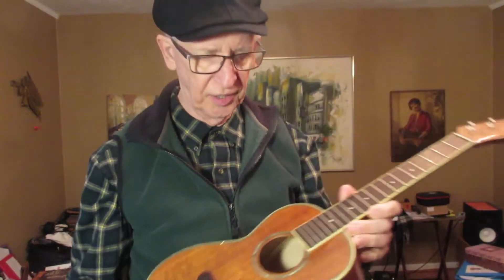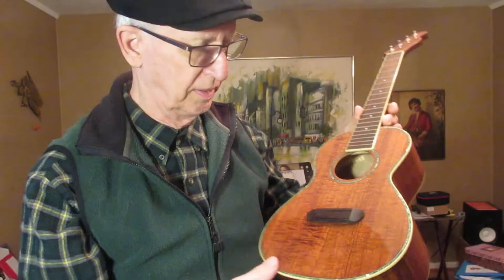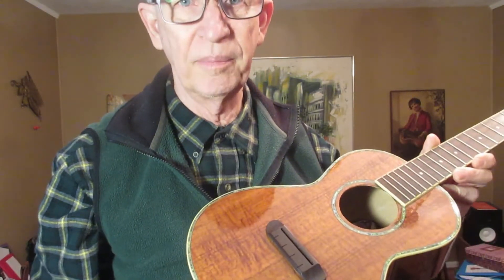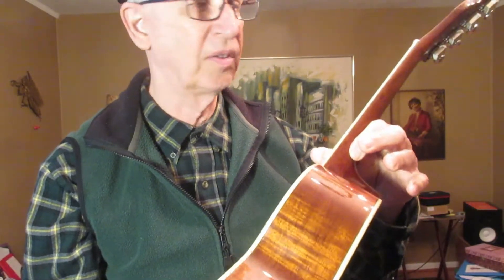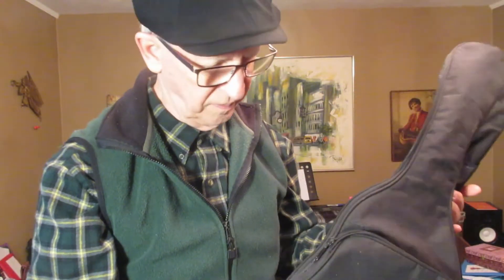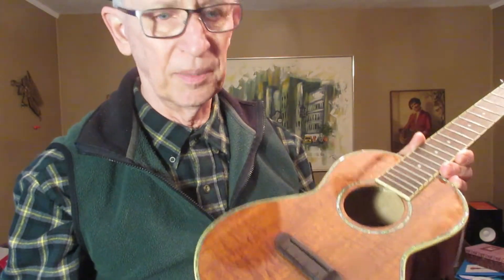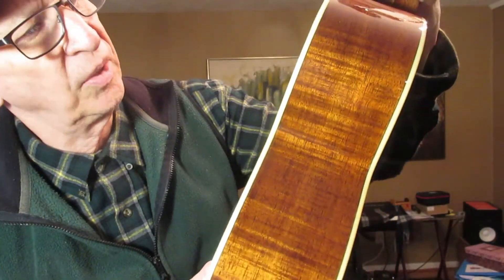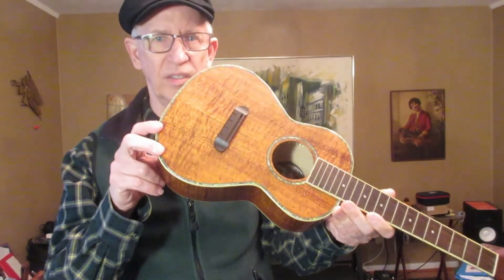More About my Fender Nohea Koa Tenor Ukulele. What's Next?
Cost:  $50 plus $10.80 ship and tax.  $63.66 total.

Fender Nohea Koa Tenor Ukulele.  This all-koa tenor ukulele from Fender bears the name of Nohea, from the Hawaiian word for "lovely."